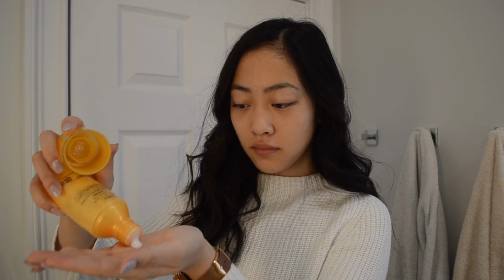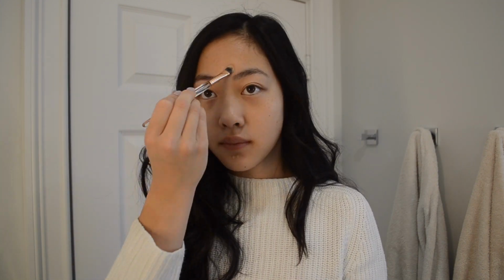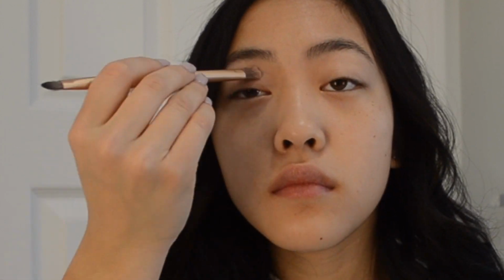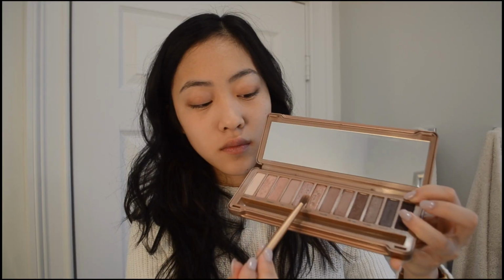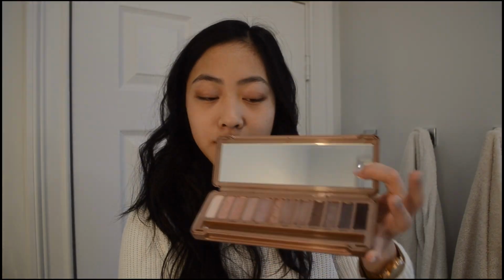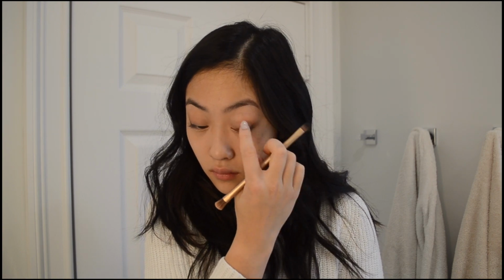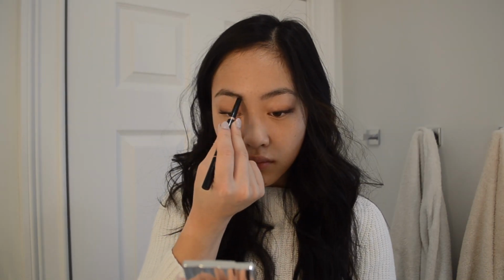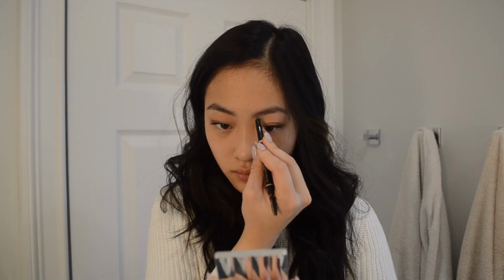Fall & Winter Makeup Routine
Learn how I do my fall and winter makeup routine! This makeup look is a neutral colour skeme which uses warm colours and highlights the most important area (your eyes). I incorporated a smokey eye type eyeshadow technique to add interest. I hope you like it!

melissaklouie- main account
aesthtic._.mel- fashion account
canine_cooper- my dog's account